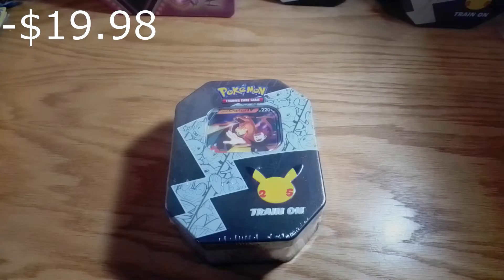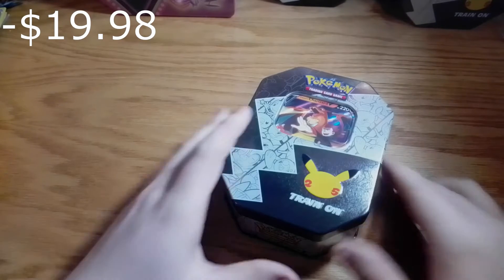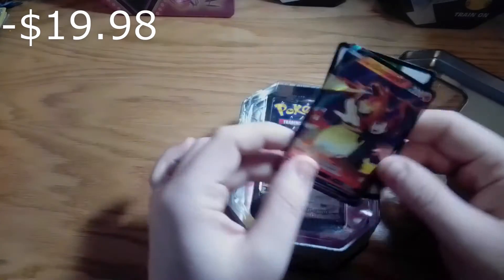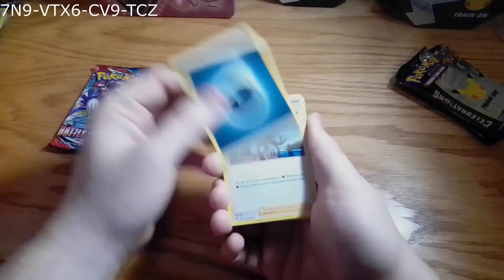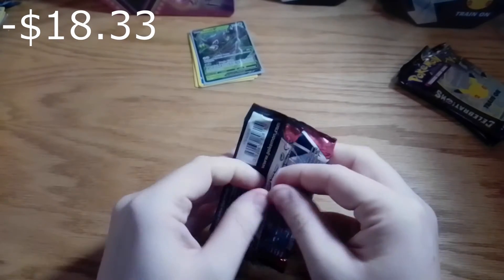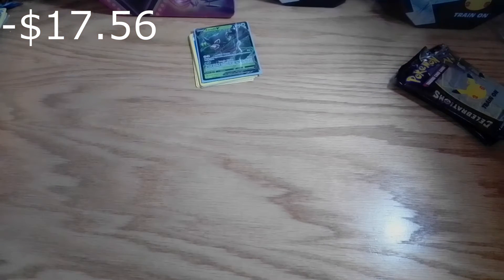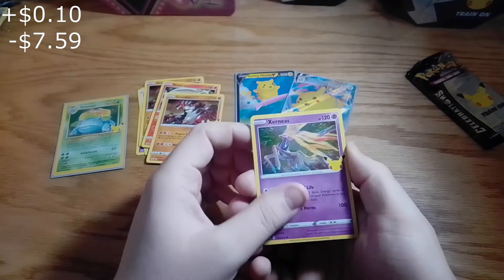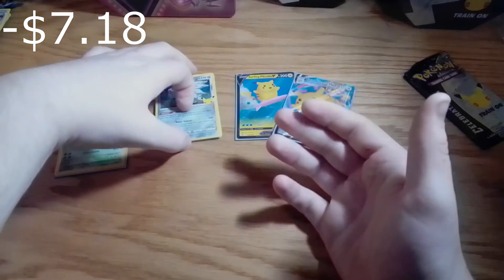Pokemon Celebrations Lance's Charizard V Tin #2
Today I am opening up the another Celebration Lance's Charizard V Box.